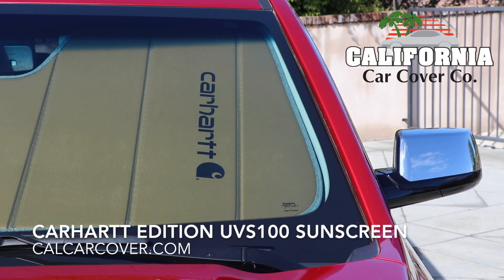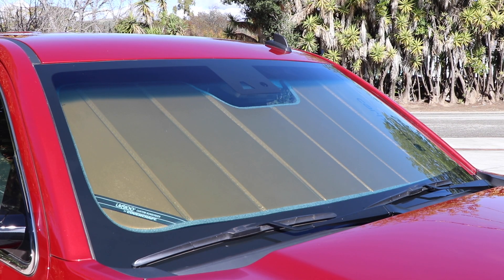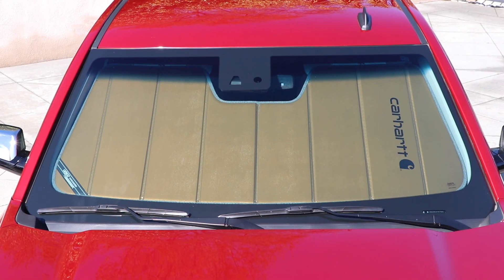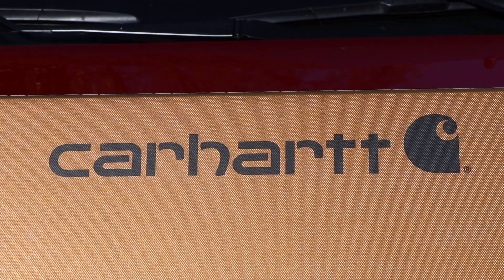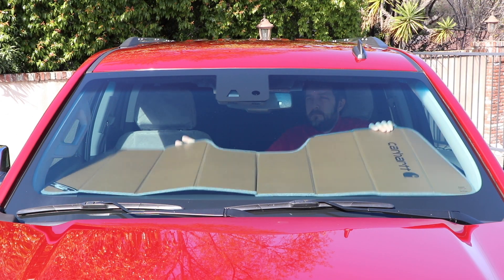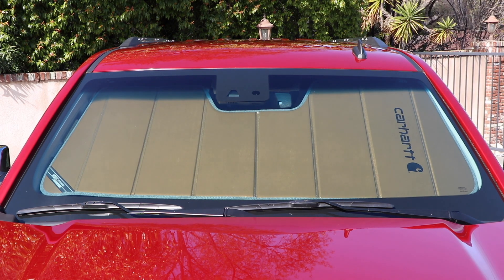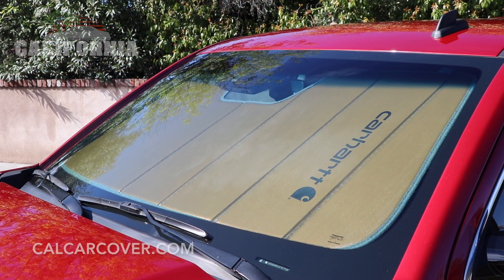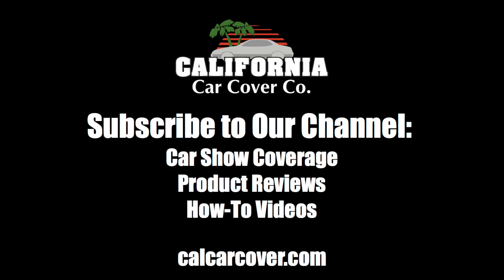Carhartt Edition Folding UV Windshield Sun Shade for Autos and Trucks at California Car Cover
Drop the inside temperature of your vehicle up to 40 degrees, protect your dash and upholstery from cracks and discoloration, and ward off steering wheel burn with the Carhartt UV Interior Car Sun Shield. Each car sun shade is custom-made in the U.S.A. to fit the outline of your vehicle's windshield for optimum blockage of harmful UV rays that can overheat and damage the interior. The triple-layer premium quality material is laminated to an insulating foam-core board and is highly reflective on the outside and soft felt inside with felt trim to prevent scratching of surfaces. Just unfold your car sun shade shade, position in windshield and fold visors down to keep shield in place

    Custom Patterned for a Perfect Fit
    Triple Laminate Construction
    Iconic Carhartt Logo
    Reflect Damaging UV Rays
    1 Year Warranty
    Easy Installation for Daily Use